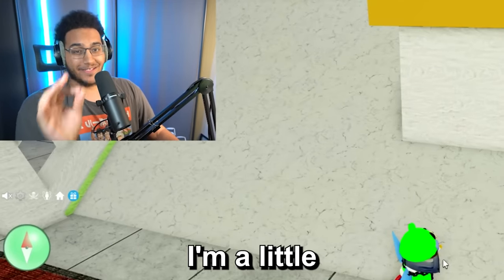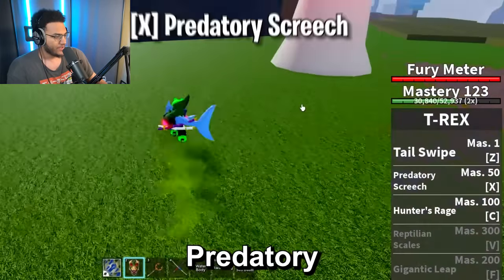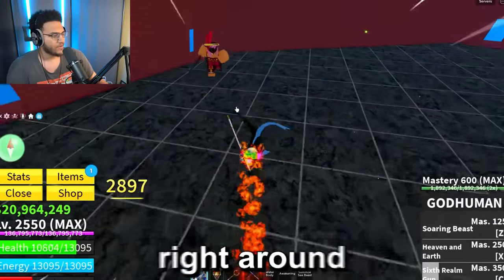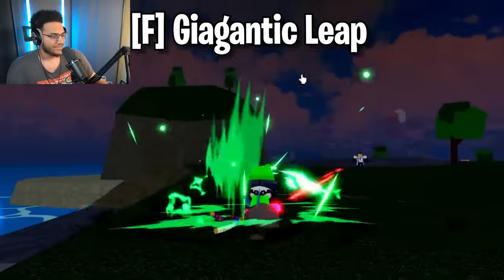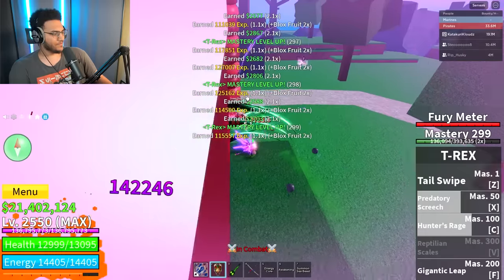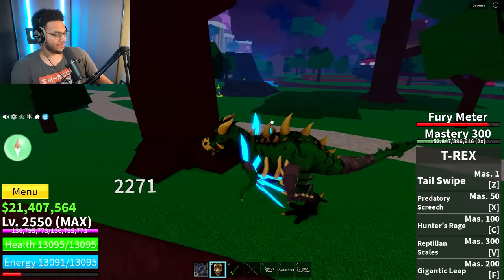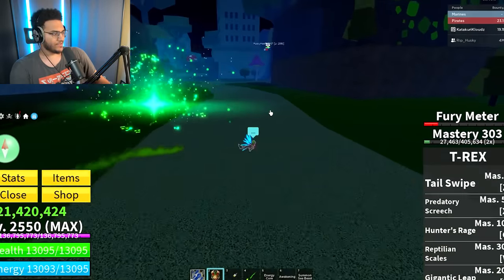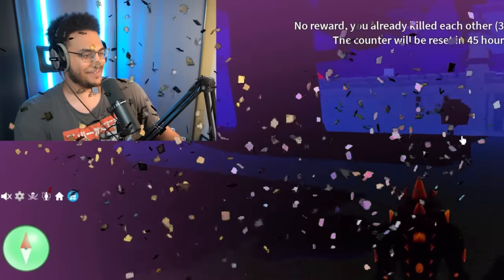Mastering T-REX in One Video (Blox Fruits)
in this video I Obtain and Fully Master out The NEW T-Rex fruit in Blox Fruits